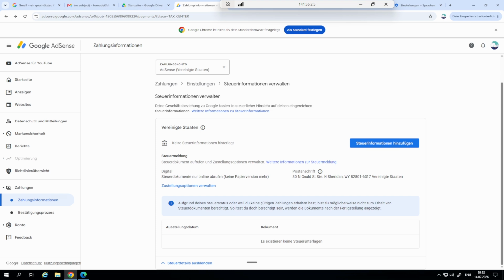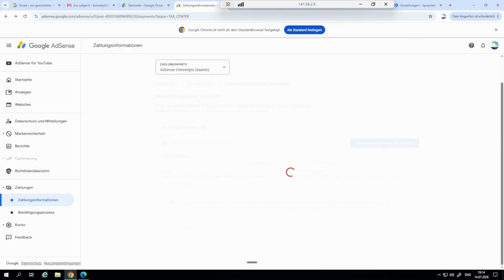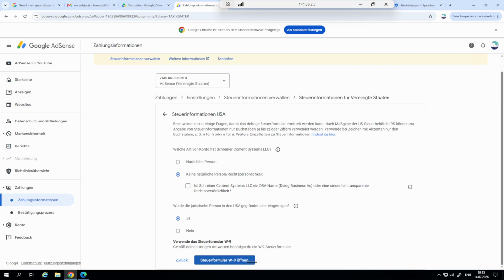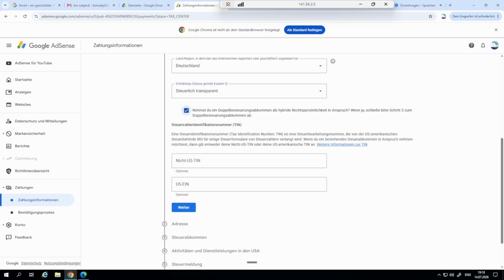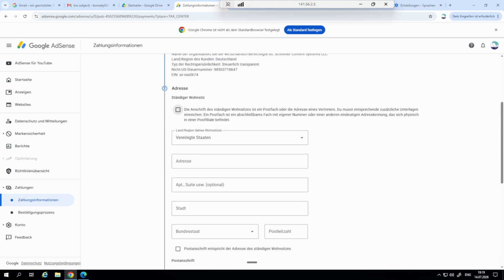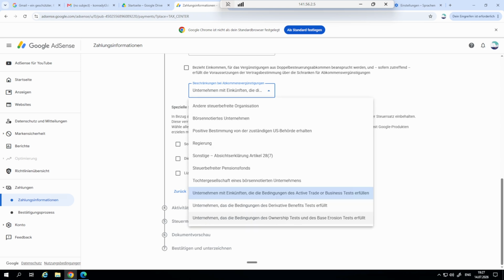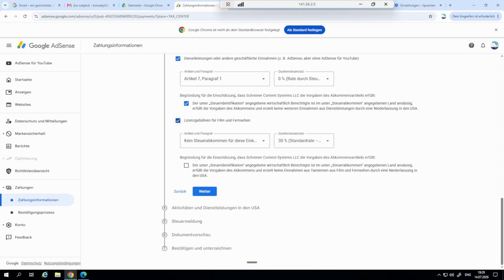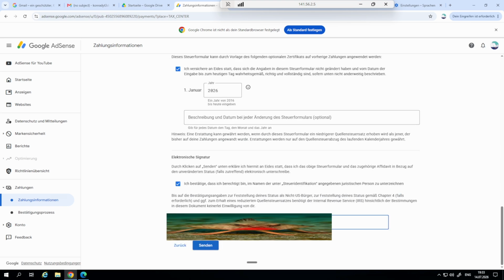How to connect an AdSense Account to a non-US owned LLC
this video right here, even though it has a German UI, shows perfectly how you can connect your AdSense in the name of your LLC properly by filling out the text form. This version right here is ideal if you live in a country where you can claim the double taxation treaty. For me that's Germany so this is the perfect video if you're German and searching for how you can connect your LLC that you founded in Wyoming to your AdSense account while still living in Germany and not the U.S. (because to be honest the form is quite confusing if you are not a US citizen but still have a US LLC in your name).